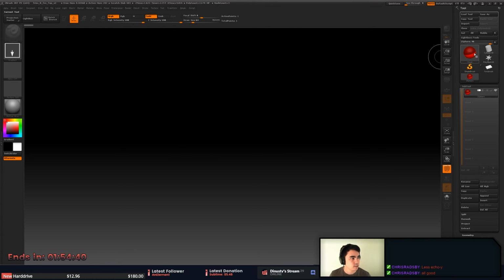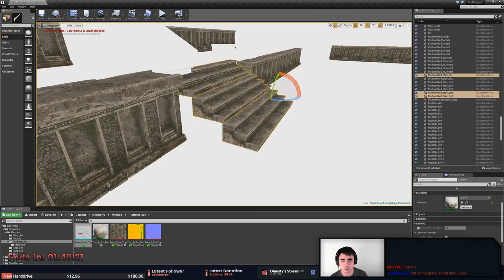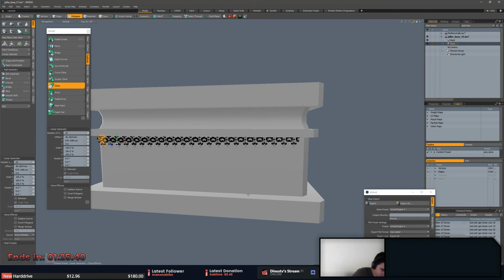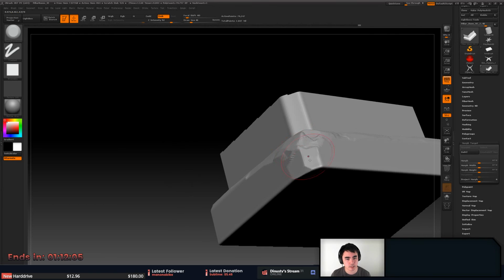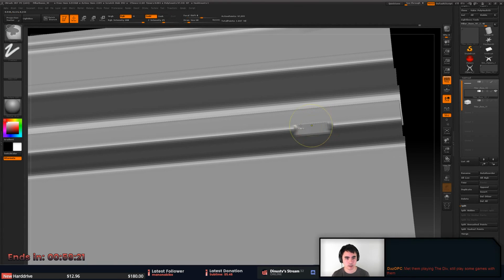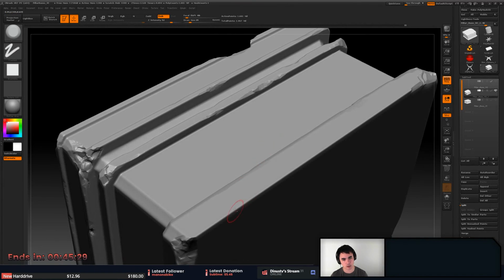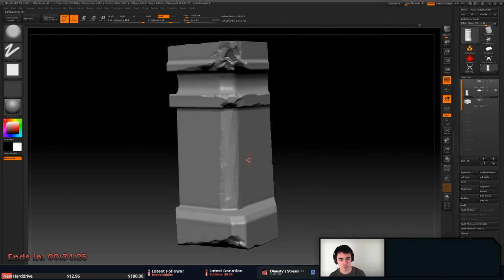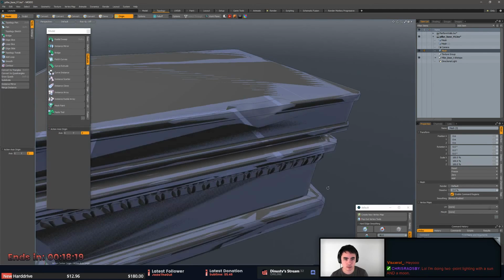Using Zspheres: And the current Hotness dynamesh [EP14]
Going into the understanding of what smoothing groups are or soft and hard edges. How to unwrap a mesh using those smoothing groups, as well as baking in Substance painter. No cage for this one but being organic you can get away with it most times. I suggest if you want 1 to 1 from High to low to make a Cage. After all this, we get on with it and texture the modular part in substance painter. ending with integration into the UE4 temple scene I've been slowly working on.

►2 Hour stream from twitch:

[5:35] Stream starts

[6:28] Zspheres basics.

[13:18] Talking about dynamesh and how it works.

[17:33] Current scene progress.

[18:10] Where we are out as far as modular parts.

[20:10] Picking a blockout mesh and starting the base detail in modo.

[29:11] Modeling out a trim detail for the base.

[42:22] Bringing in and splitting up the assets into subtools via polygroups.

[46:34] Its chipping time!

[1:06:31] Discussion on what large thing to work on next on the stream. Substance Designer for tiles.

[1:08:34] Keep Scale in mind. checking ingame to compare details being worked on in zbrush.

[1:28:22] Damaging up the leaves.

[1:36:53] Prepping the Zbrush model for retopo in Modo.

[1:39:27] Retopo time in Modo.

[2:05:54] Stream end.

If you'd like to Donate to show be doing this, you can do so

►Music links